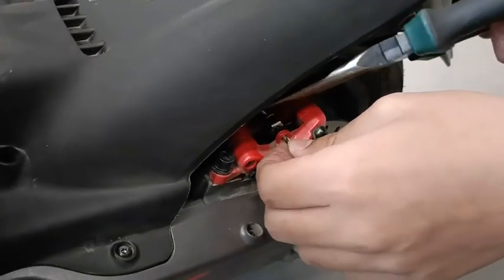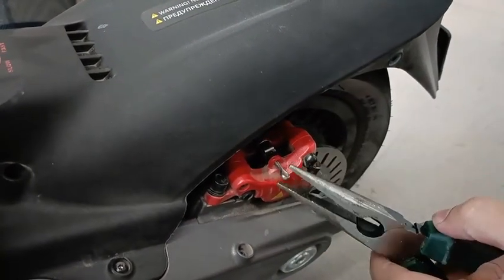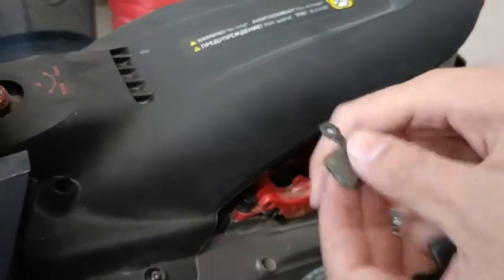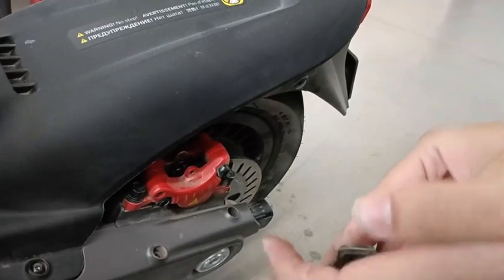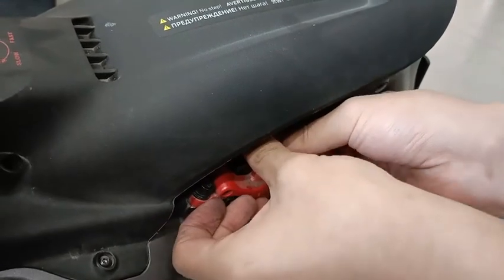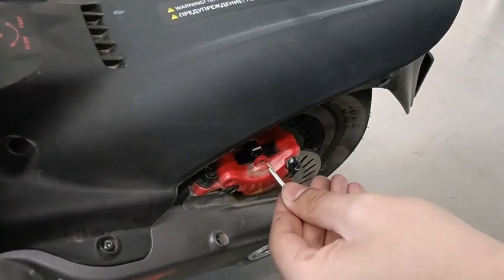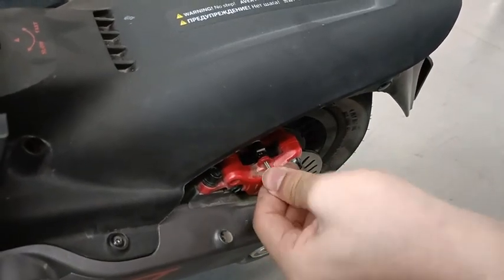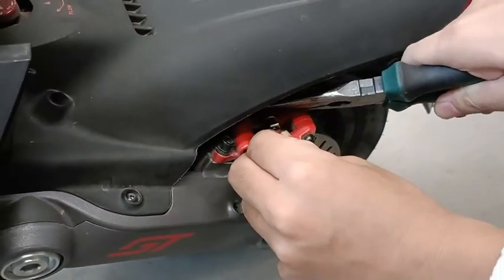Segway Ninebot GT-Series Brake Pads Replacement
Segway Ninebot GT-Series Brake Pads Replacement by Segway Official

The safety and longevity of your product depend on proper repair and maintenance. Unauthorized or DIY repairs increase the risk of accidents, which can lead to significant property damage, severe bodily injury or even death. Segway-Ninebot strongly recommends having all repairs and maintenance conducted at our authorized service center. DO NOT ATTEMPT ANY REPAIR IF YOU ARE NOT COMFORTABLE OR EQUIPPED TO ATTEMPT THIS REPAIR YOURSELF. Any product failure, defect and/or damages resulting from unauthorized repairs and/or maintenance will not be covered by our Limited Warranty and are at your own risk and cost.

Follow Us On Below Social Media Accounts -